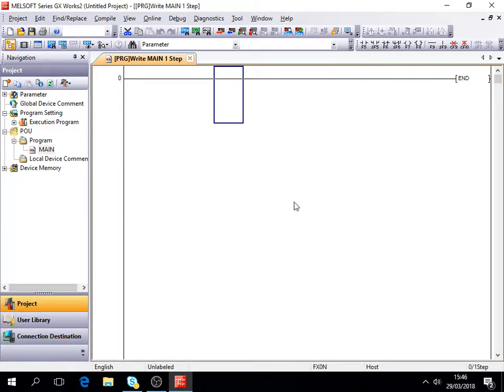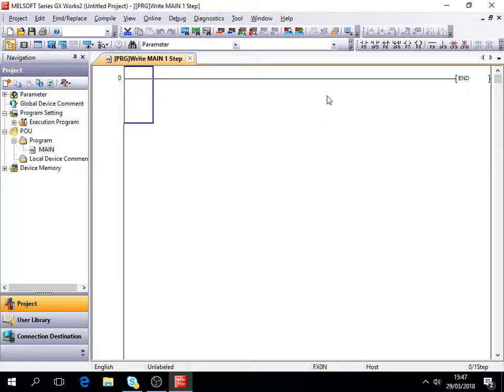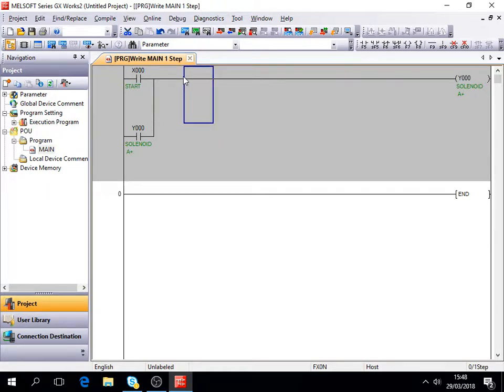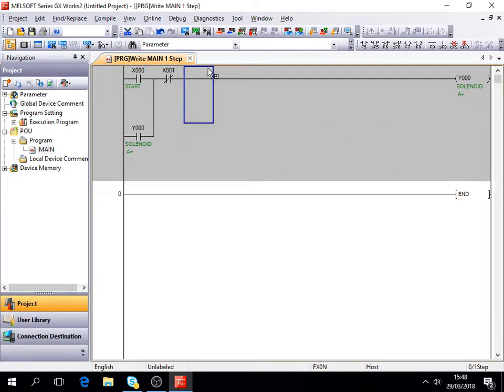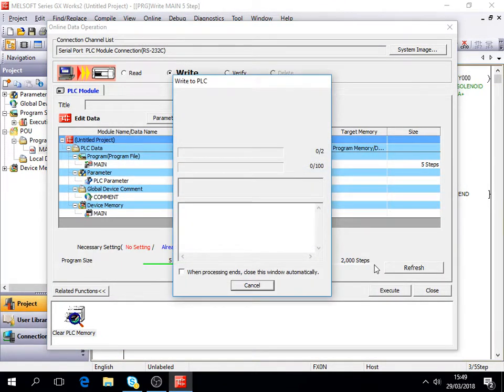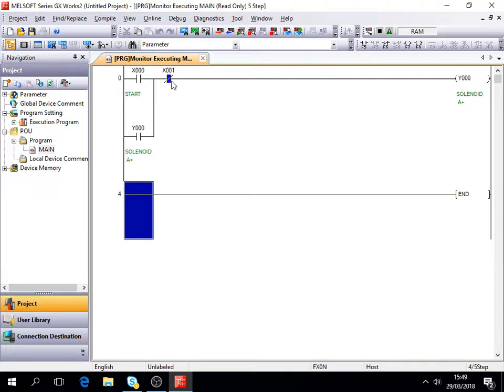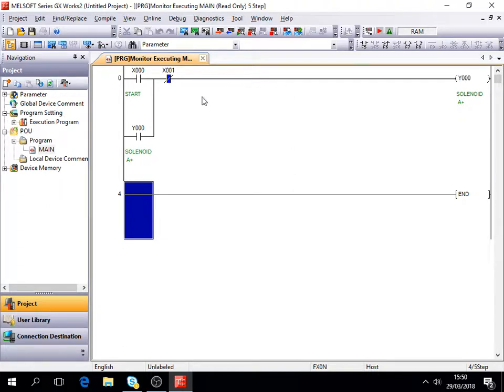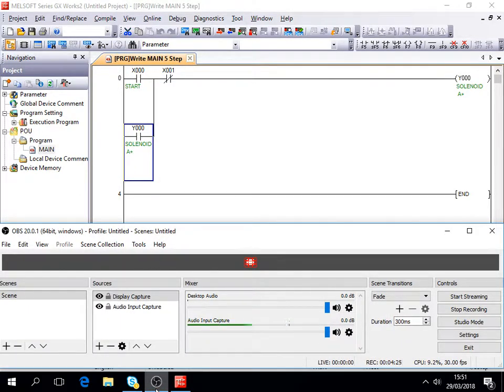Ladder Logic - Latch Code